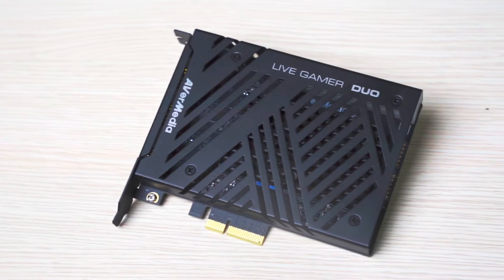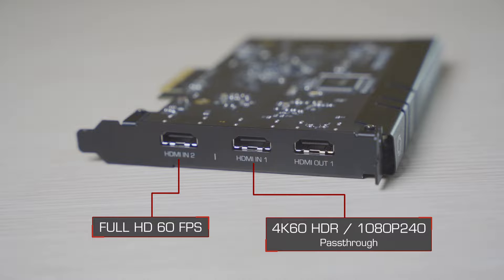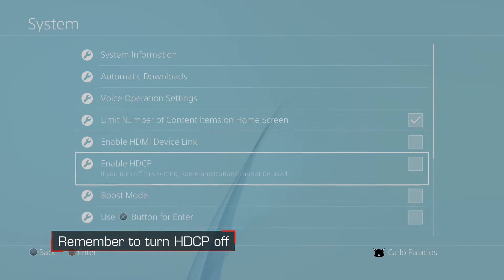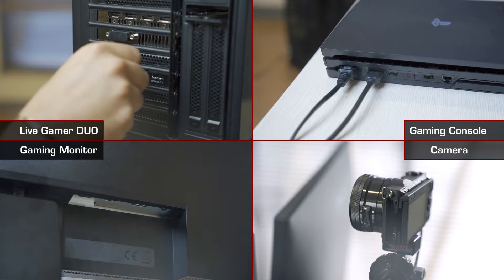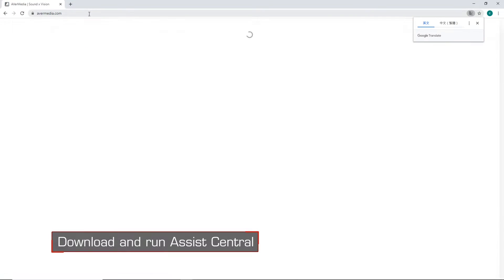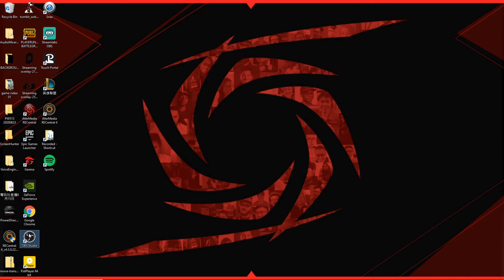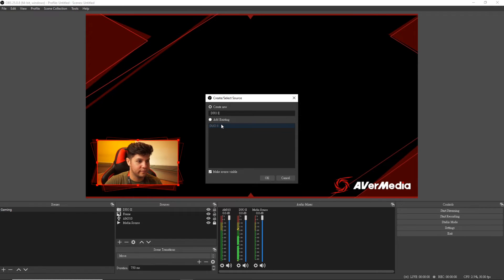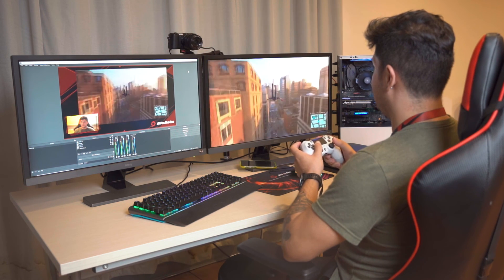Live Gamer DUO Tutorial - Installation and Setup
Learn how to set up your Live Gamer DUO with your console and DSLR or mirrorless camera.